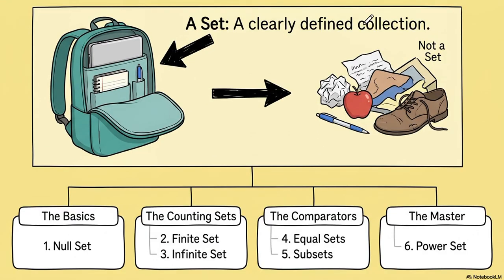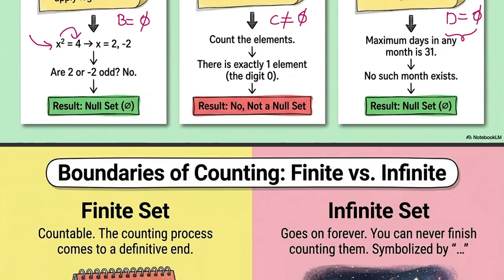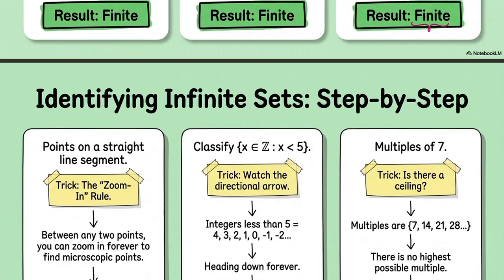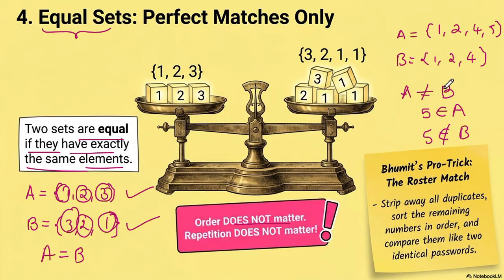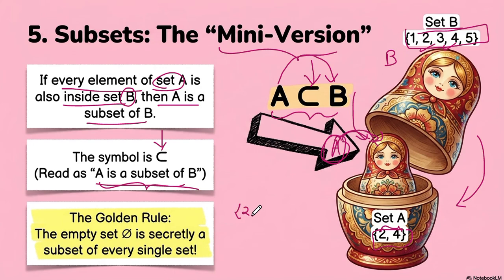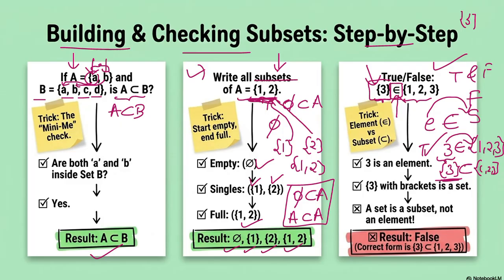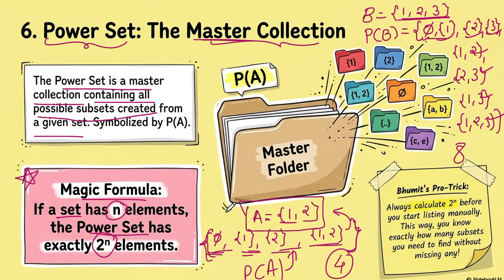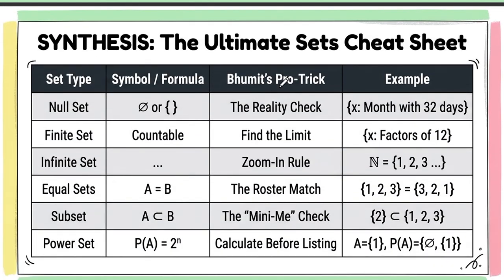Class 11 Maths Chapter 1 sets | Types of Sets, Subsets and Power Set (Full Concept)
Welcome back to another high-impact Class 11 Maths session! In this video, we are diving deep into the core concepts of **Chapter 1: Sets**. Whether you are preparing for your school exams, boards, or building a rock-solid foundation for competitive exams like JEE, this video is designed to clear all your doubts in one go!
We break down complex mathematical concepts into simple, visual, and easy-to-understand explanations. No more rote memorization—just pure conceptual clarity!
By the end of this lecture, you will master:
 * **Introduction to Sets:** A quick refresher on what a set truly represents.
 * **Types of Sets:** Complete breakdown of Empty (Null/Void) sets, Finite sets, Infinite sets, and Equal sets with practical examples.
 * **Subsets:** Understanding the symbol \subset, how to find subsets of any given set, and the difference between proper and improper subsets.
 * **Power Set:** Demystifying the collection of all subsets P(A) and mastering the formula for the number of elements: 2^n.
 * **Concept-First Approach:** Perfect for beginners and students who find math intimidating.
 * **Exam-Oriented Examples:** We solve problems that are frequently asked in exams.
 * **Visual Learning:** Uses clear diagrams and structured breakdowns to help you retain information longer.
👍 **Like** the video to help it reach more students.
💬 **Comment** below with your doubts or tell us which topic you want next!